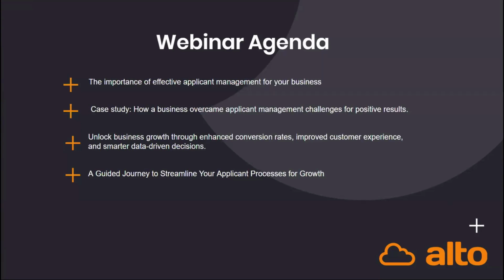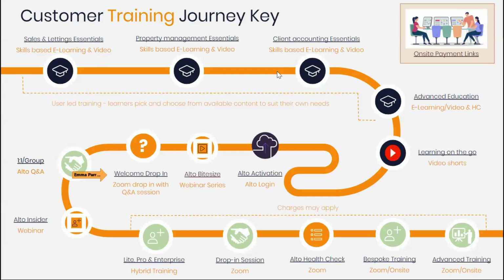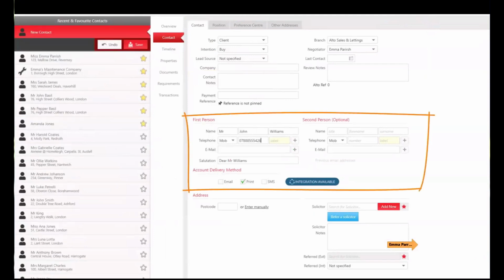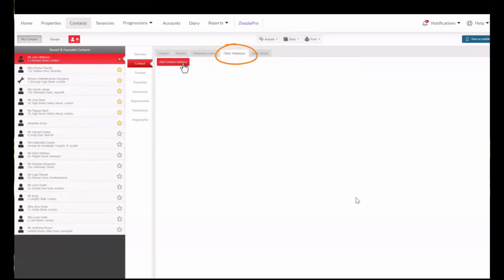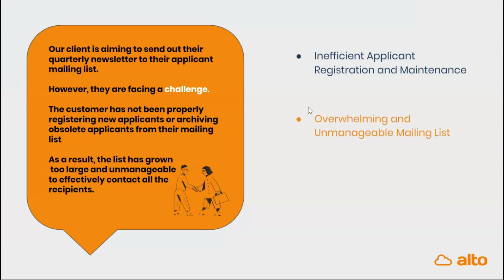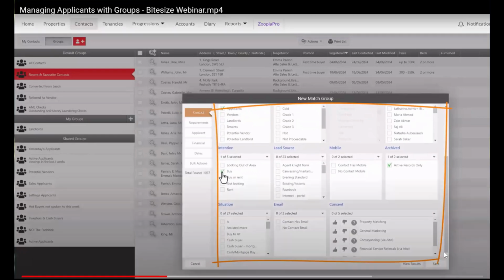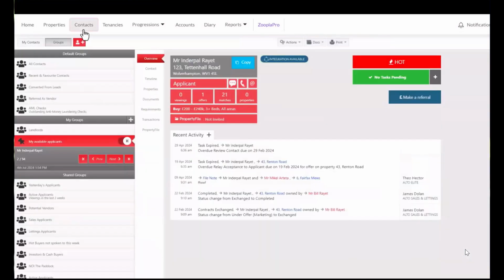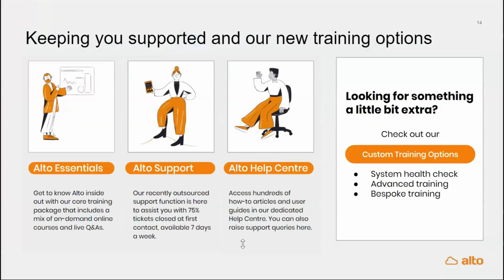Alto Bitesize - Optimise sales and lettings in Alto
Join our Alto experts Mads and Emma as they take you through how to revolutionise your applicant management in Alto to optimise your sales and lettings processes.  This is a recording of our live webinar session from 2nd August 2024.